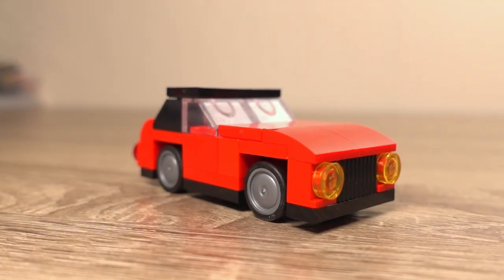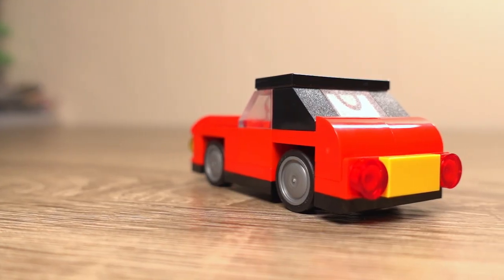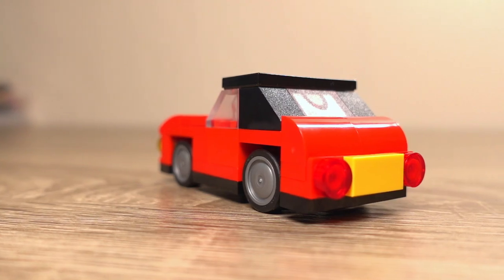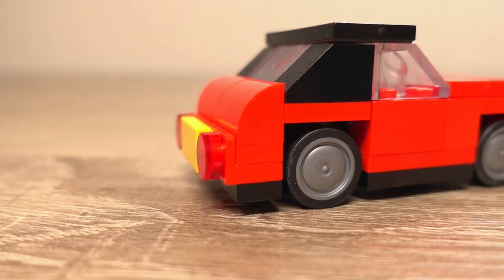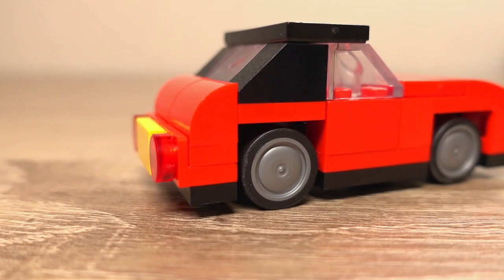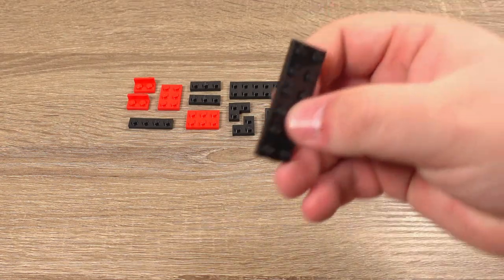Vintage Convertible Car - Simple & Quick LEGO Build Tutorial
I've been watching a lot of Richard Hammond's Workshop and got inspired to make this little vintage sporty convertible, watch as I assemble and show it off! Does this little car remind you of any vintage car?